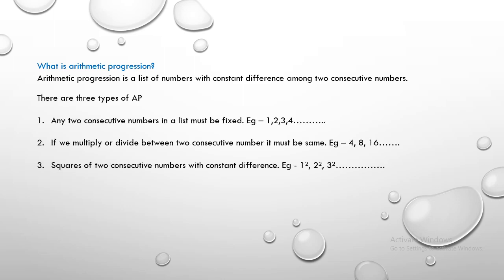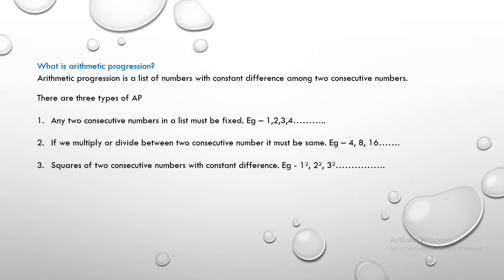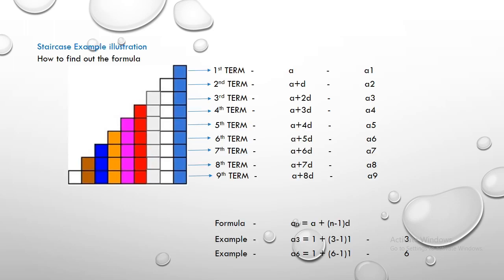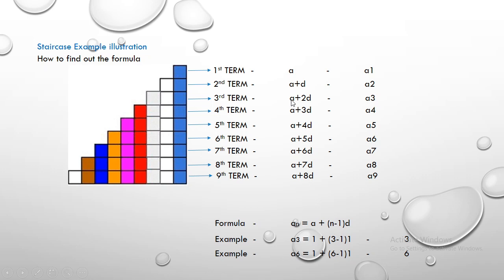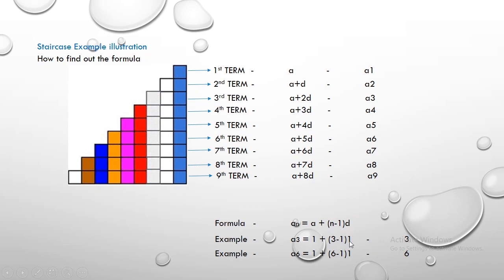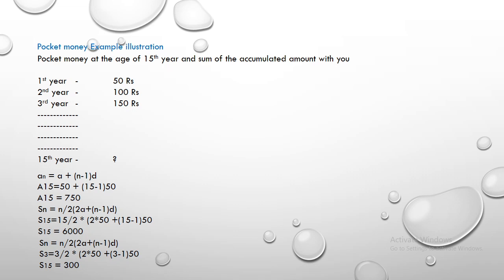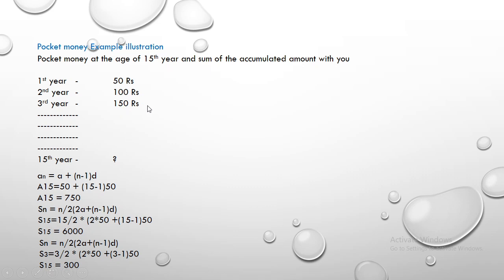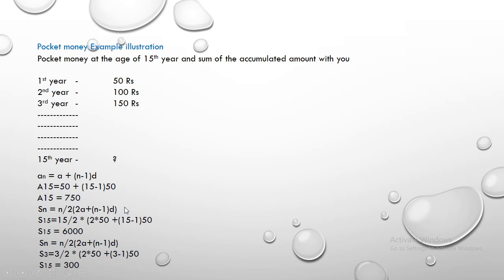Arithmetic progression SSLC students 10th class students 03062020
It is about arithmetic progression tutorial which comes in SSLC or 10th class as first chapter of mathematics